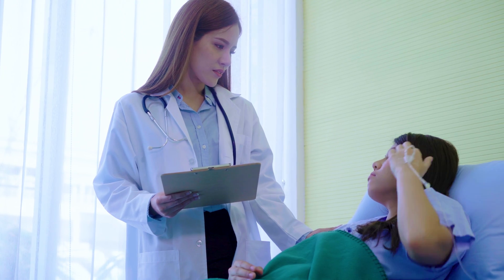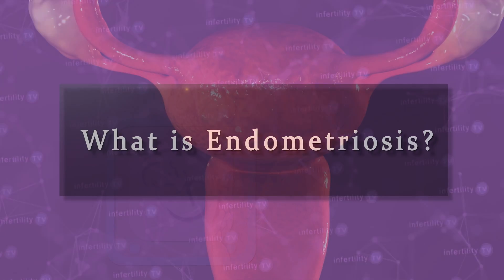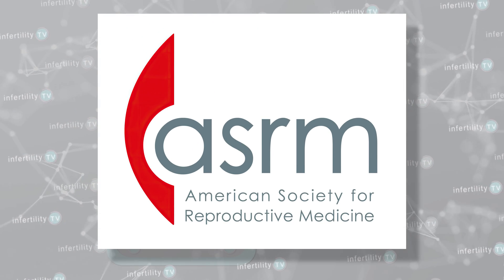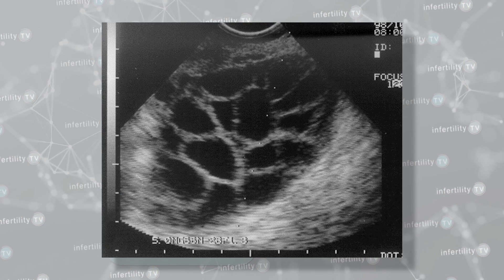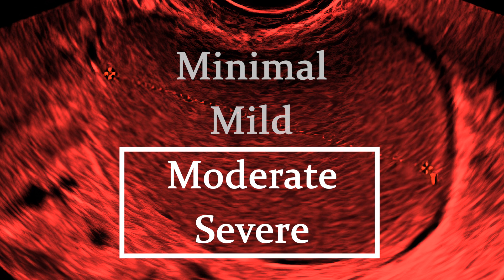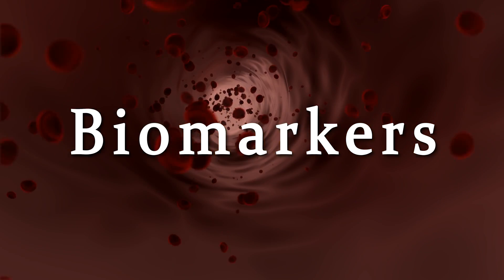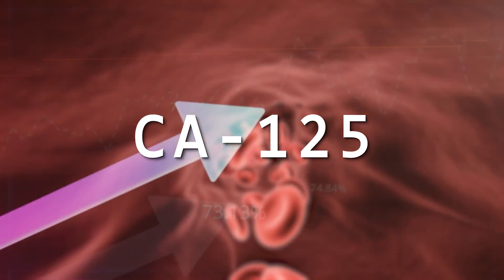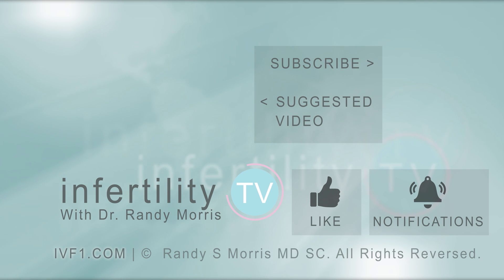The way we diagnose endometriosis is about to change dramatically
Endometriosis can be notoriously difficult to diagnose. Ultrasound and MRI miss a lot. Surgery is invasive. Dr. Morris takes a look at what's coming next.
Chapters
0:00 Introduction
0:28 What is endometriosis?
1:19 Ultrasound for diagnosis of endometriosis
2:20 MRI for diagnosis of endometriosis
2:56 Biomarkers for endometriosis
3:17 CA-125
3:58 Other individual biomarkers
4:15 Using multiple combinations of biomarkers